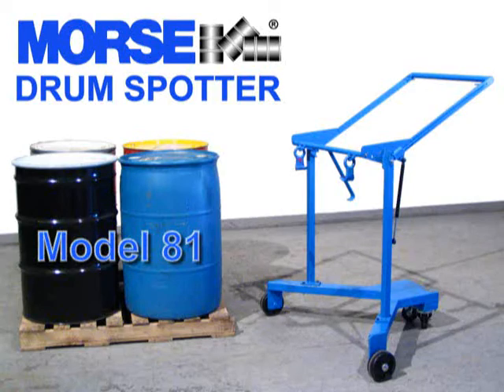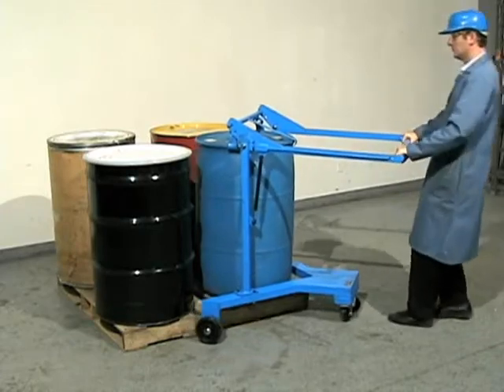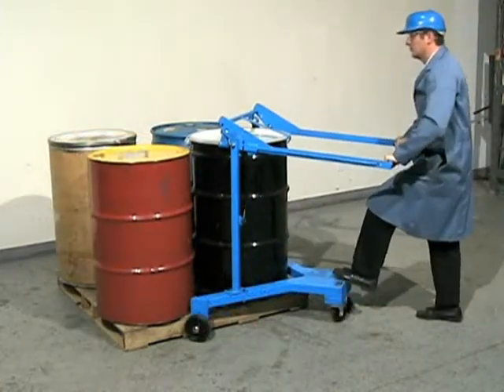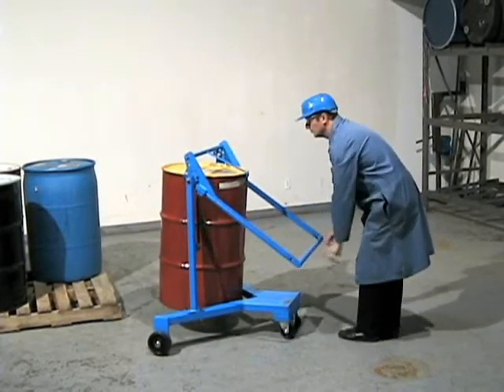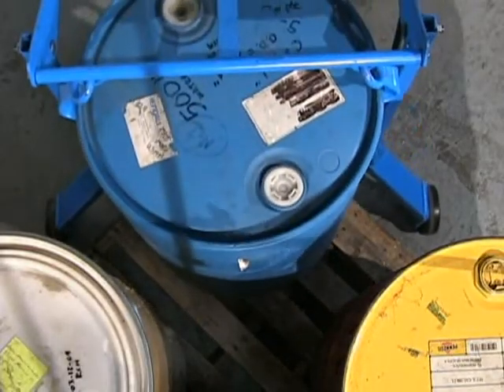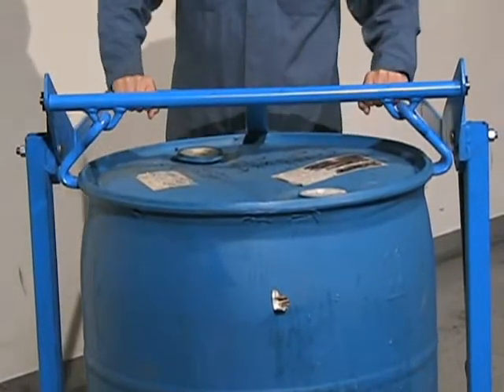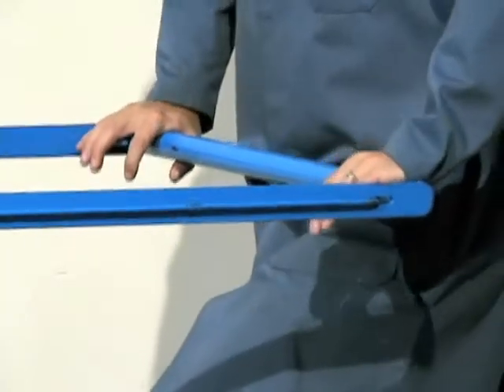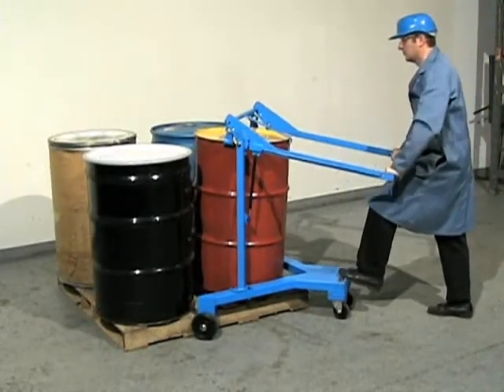Morse 81 Drum Palletizer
Struggling to move and stack heavy drums? The Morse 81 Drum Palletizer is your ergonomic solution! This manual lifter easily handles 55-gallon steel, plastic, or fiber drums, raising and lowering them onto pallets up to 6 inches high.  Its unique hooks engage under the rim for secure lifting, with a built-in counterweight for stability.  Simple to operate, the Morse 81 Drum Palletizer saves you time and effort,  protecting your back from heavy lifting.